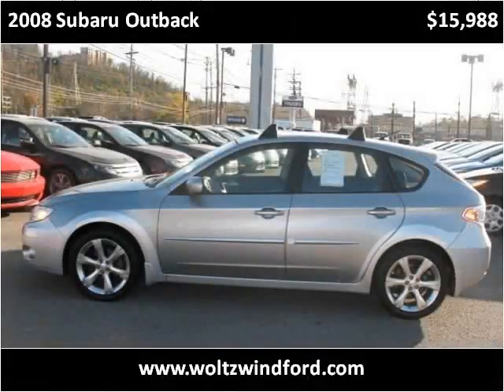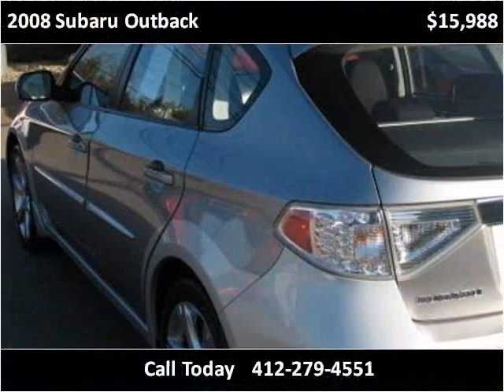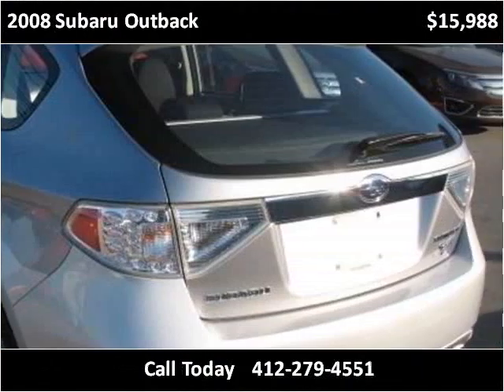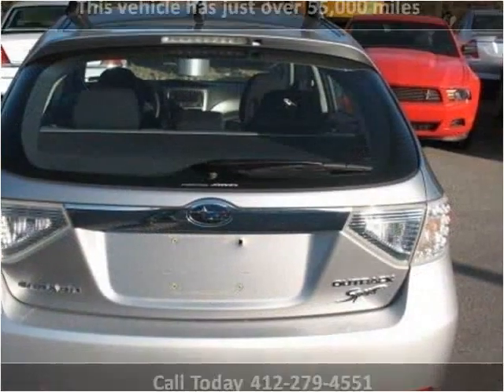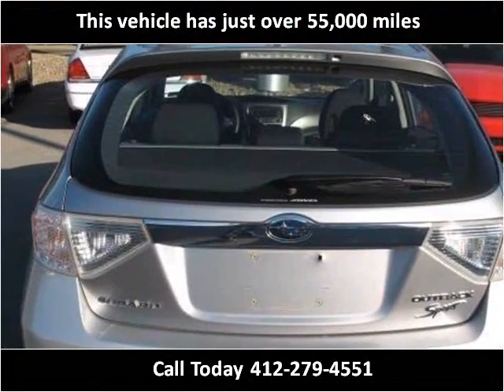2008 Subaru Outback Used Cars Pittsburg PA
This 2008 Subaru Outback is available from Woltz & Wind Ford.